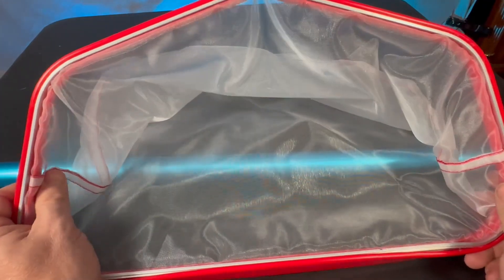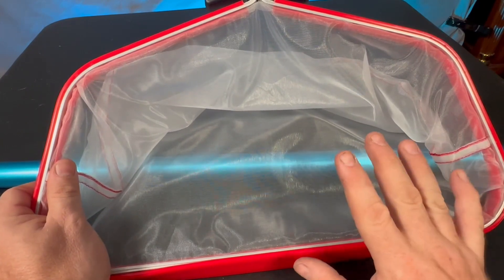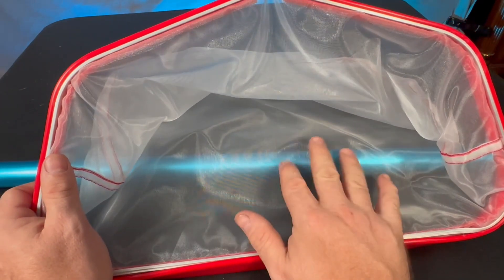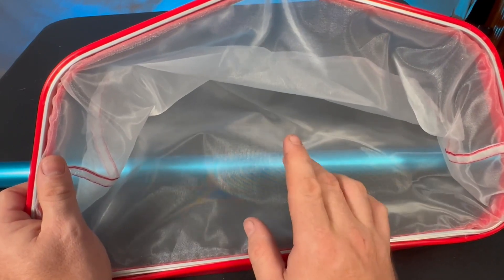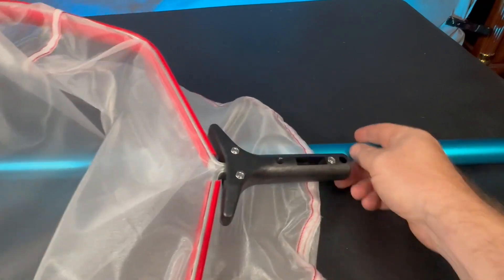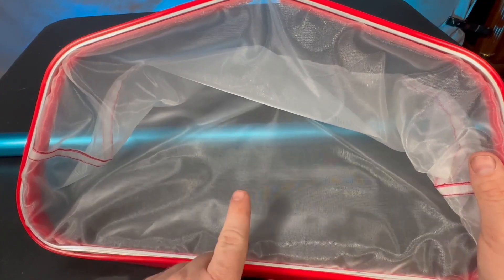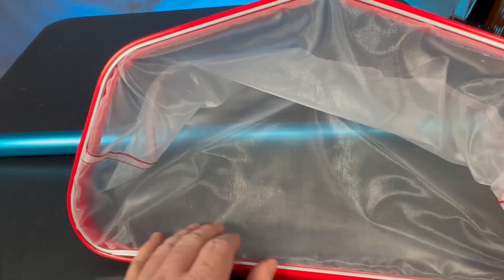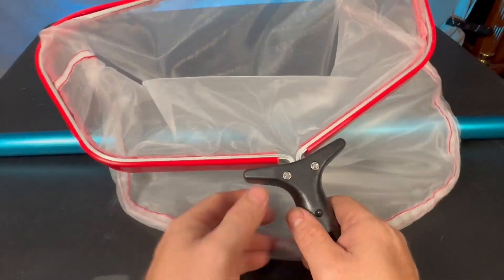Pool Skimmer Net Rake, Ultra Fine Mesh, Unlimited Free Replacement by ProTuff Review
▶️ Current Price & More Info (US)